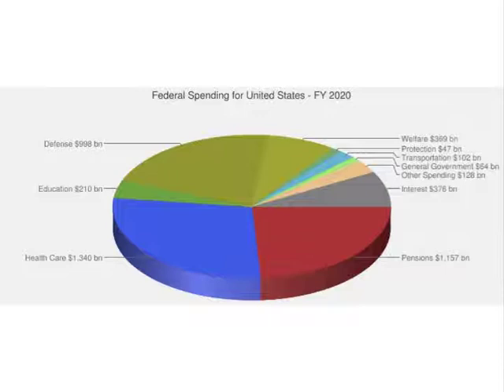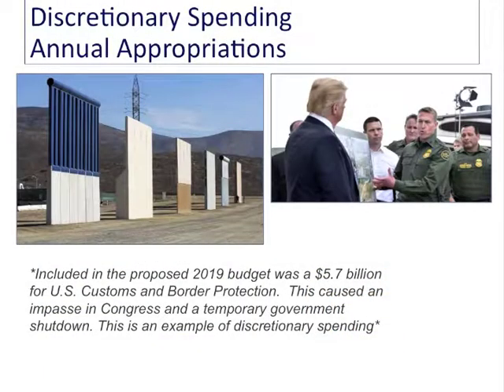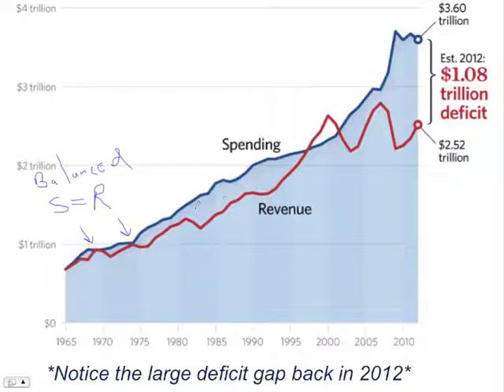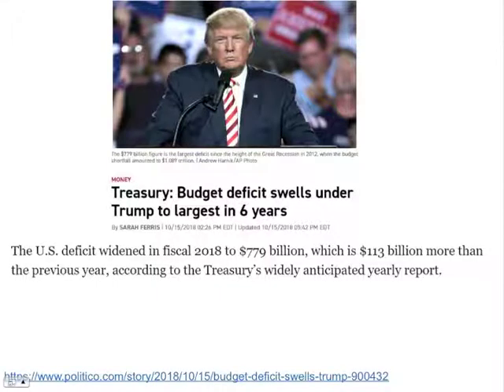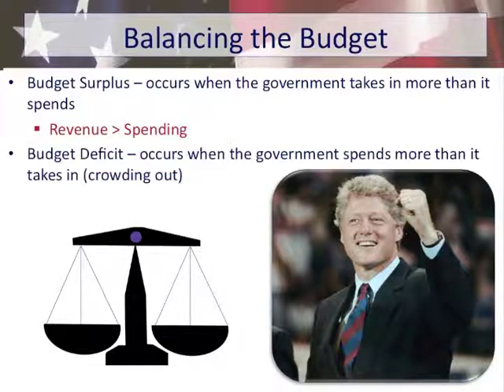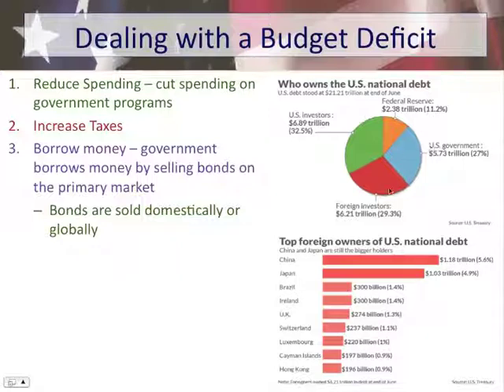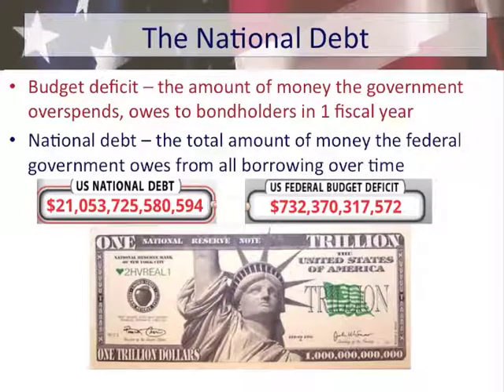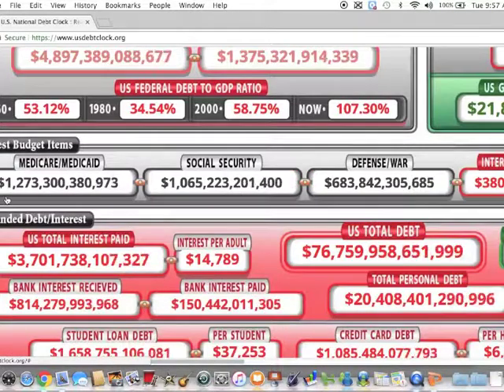Budget Deficits, Surpluses and the National Debt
This video is an introduction to government spending, budget deficits, surpluses and the national debt.